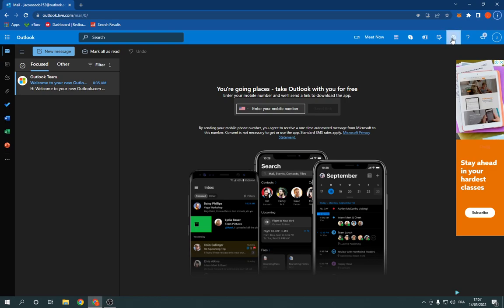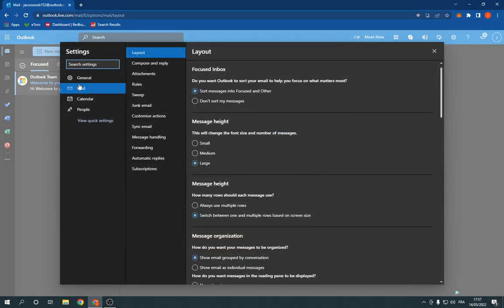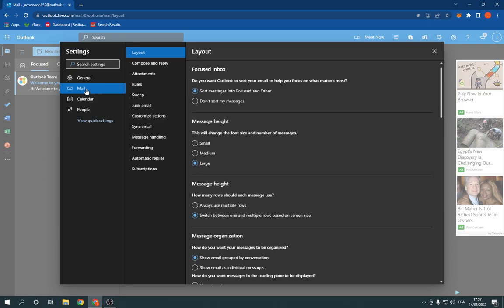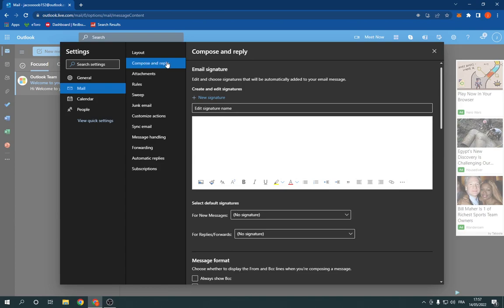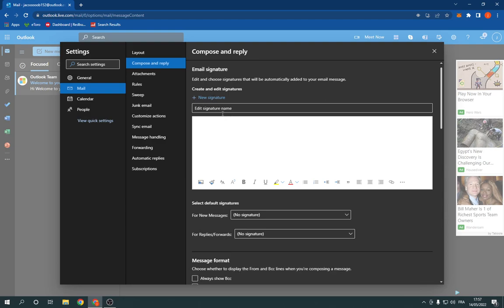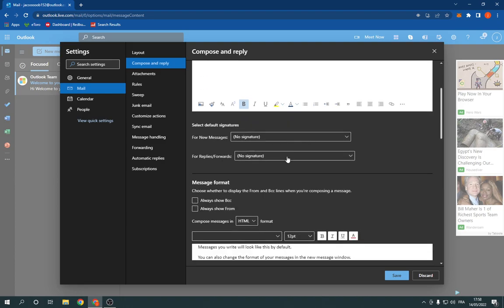How To Create Your Signature on Microsoft Outlook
in this video we discuss :